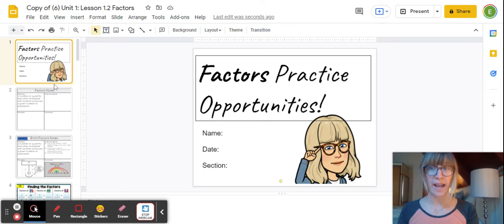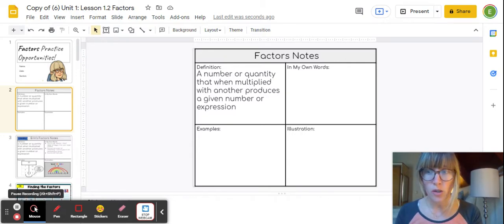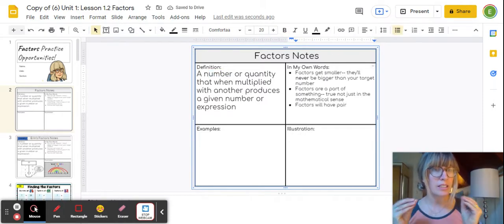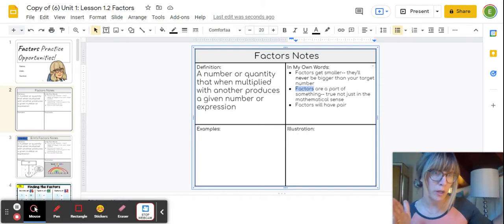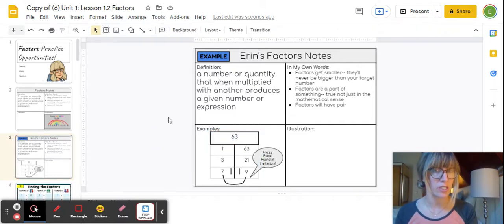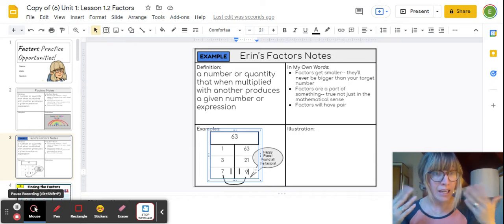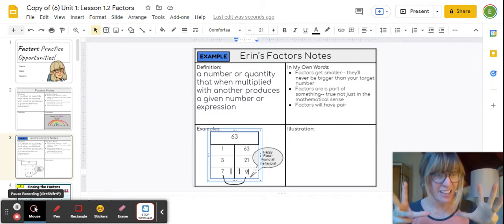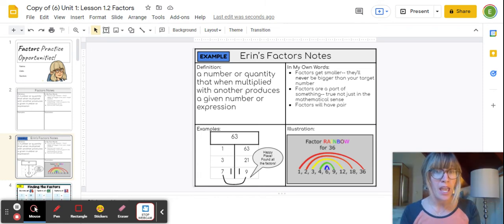(6) Factors Notes